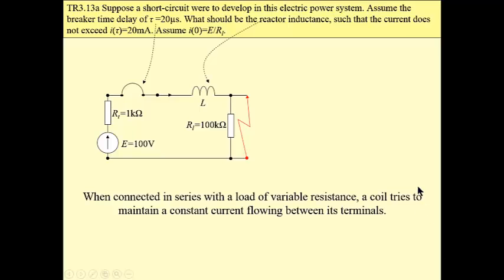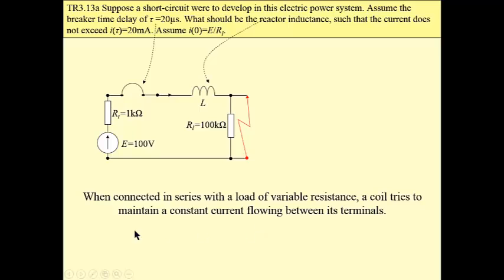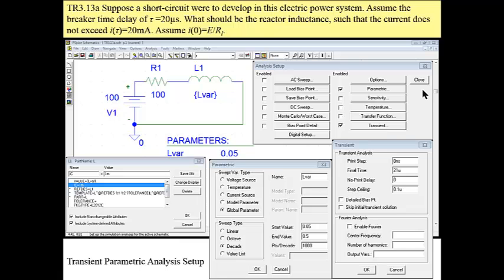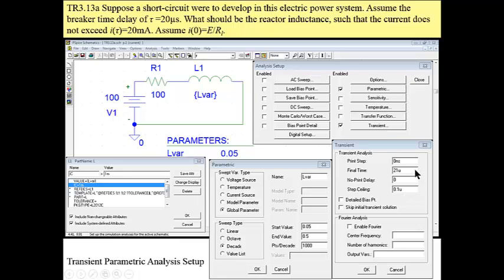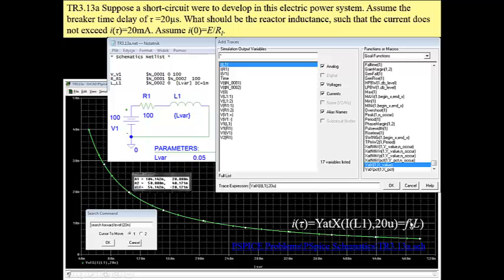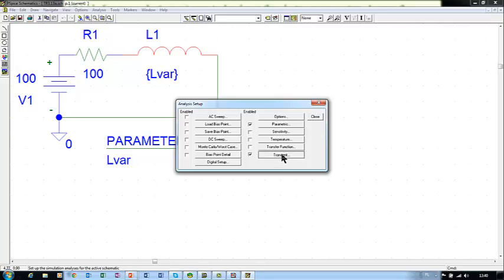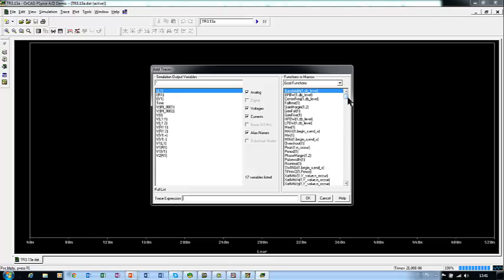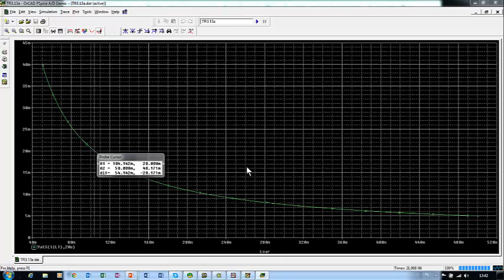Transient Analysis - TR3.13a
Sizing of reactor inductance - Schematics Parametric Analysis